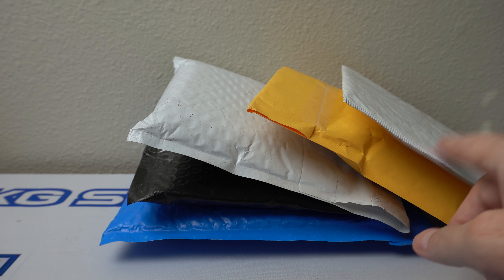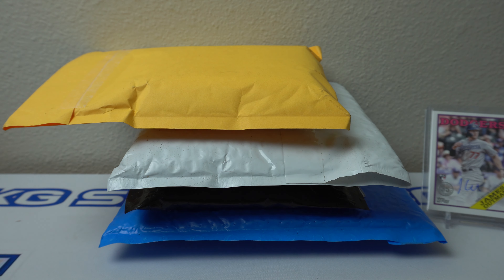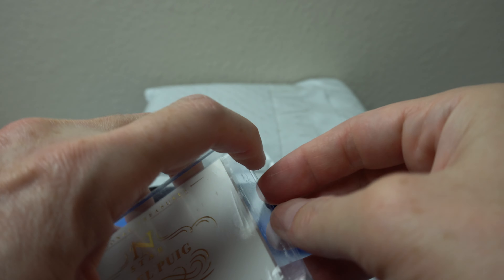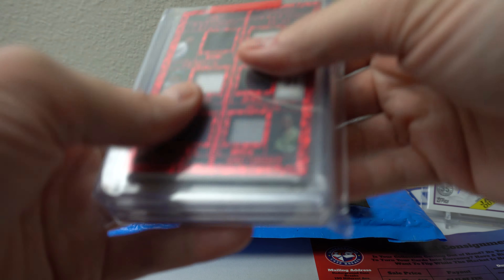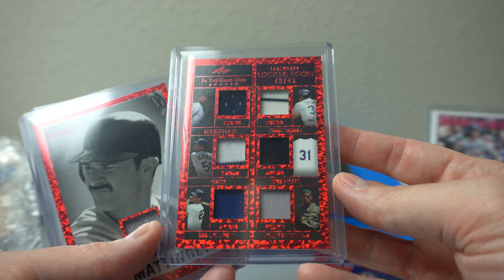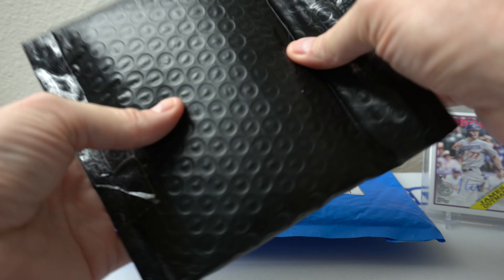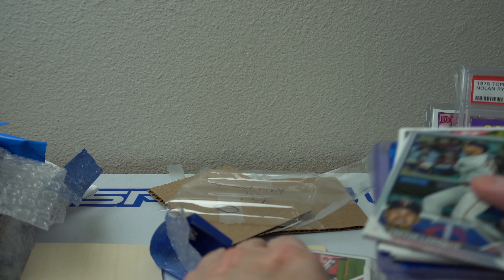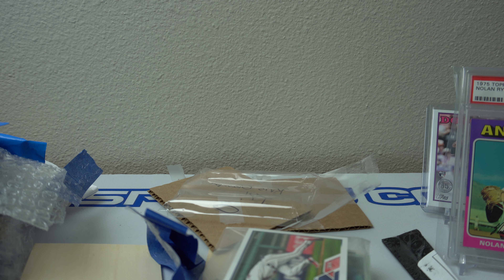Mailday! 2022 Leaf In The Game Used + Vintage 1975 Topps + 2014 Panini National Treasures booklet!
Mailday! I ripped into 5 packages this week!